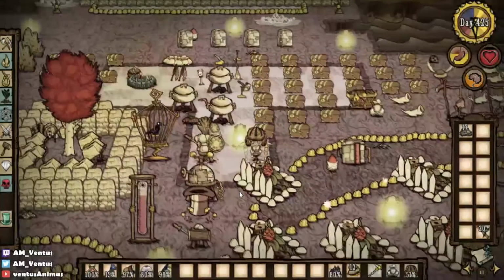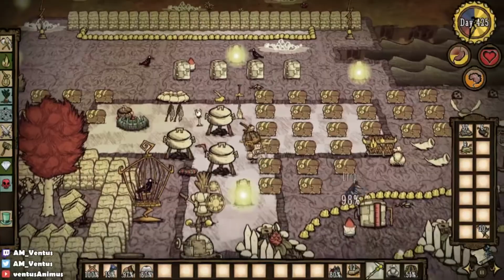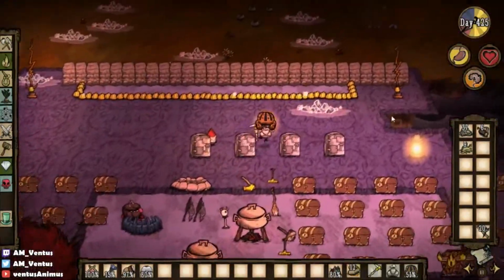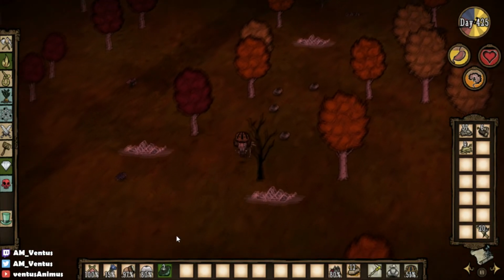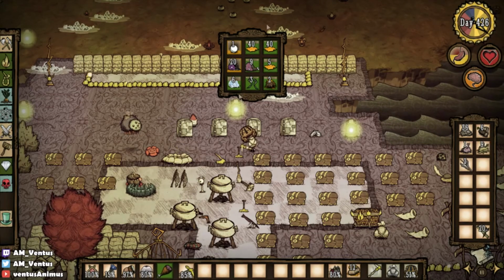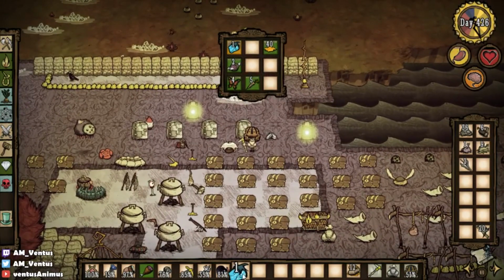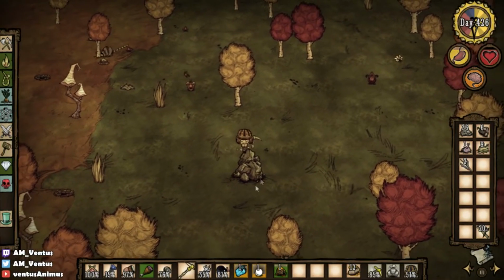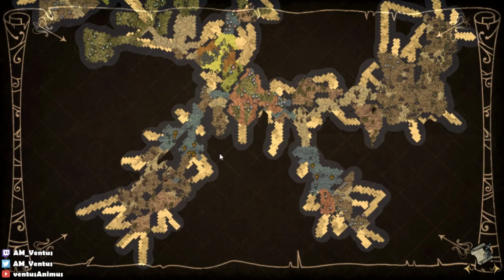[Don't Starve: SW/RoG] Warly #129 - Cave Confusion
? wut

❒ Day 425 - ???
❒ Early Access